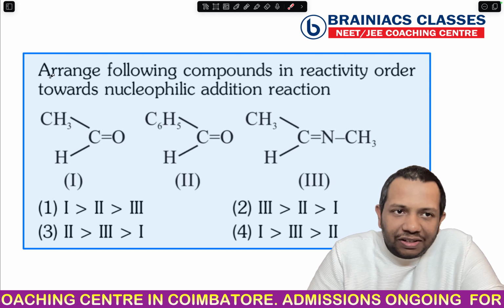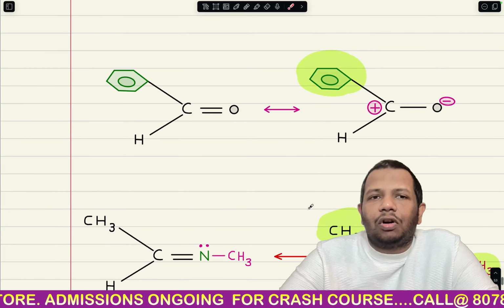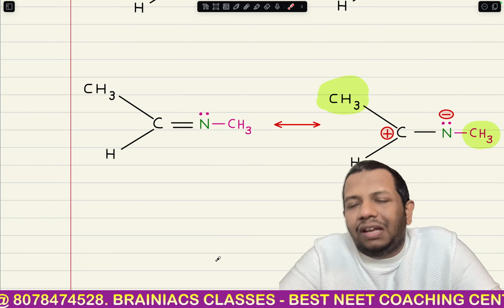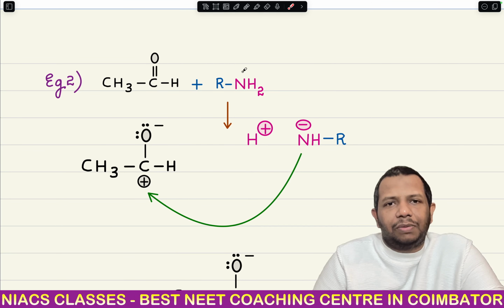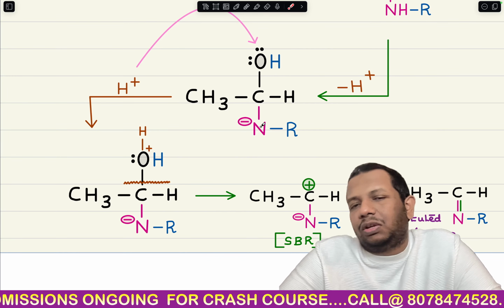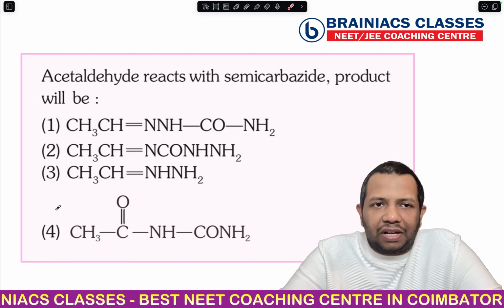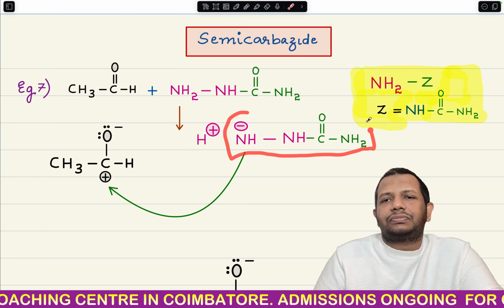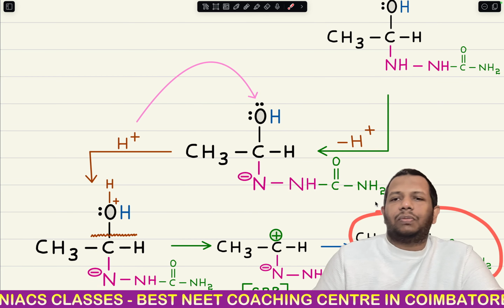DAY-23 NEET CAPSULE|NUCLEOPHILIC ADDITION REACTION 5IChemistry Important topics for NEET